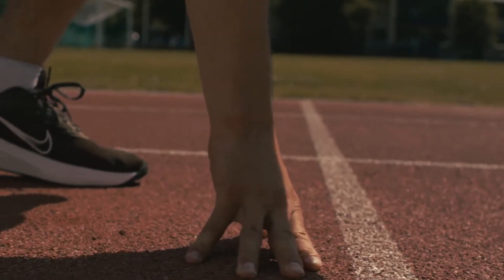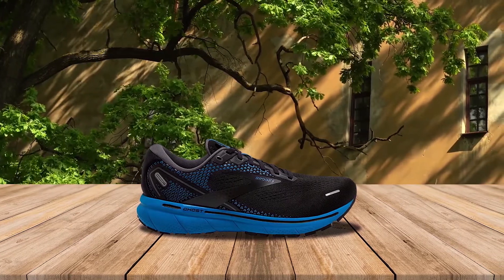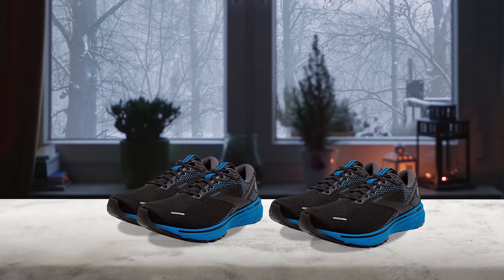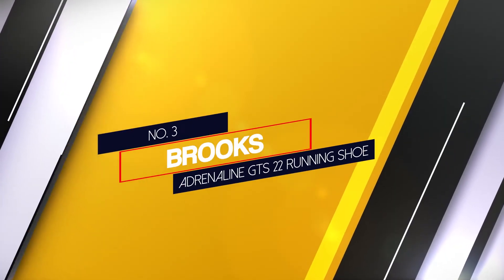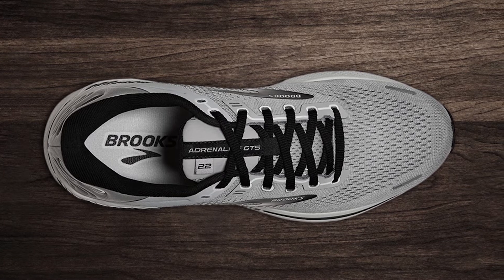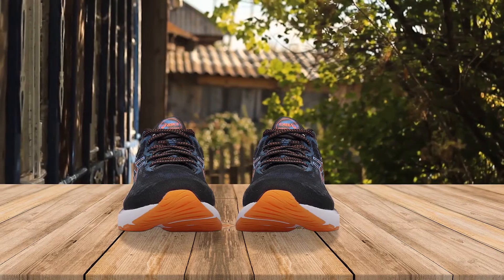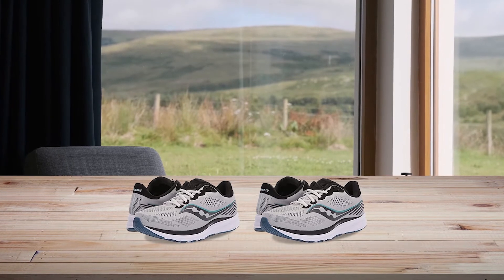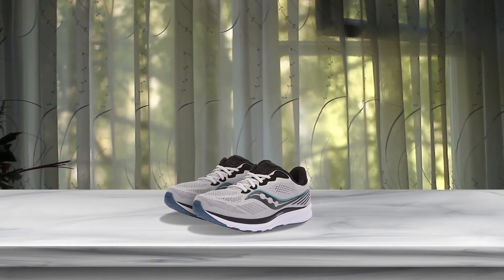Top 5 Best Running Shoes for Achilles Tendonitis Review in 2023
Here is the list of five best running shoes for Achilles tendonitis:
1. Brooks Ghost 14 Men's Neutral Running Shoe
2. Mizuno Men's Wave Inspire 17 Running Shoe
3. Brooks Adrenaline GTS 22 Running Shoe
4. ASICS Gel-Cumulus 23 Running Shoe
5. Saucony Men's Ride 14 Running Shoe

🕕Timestamps🕕
0:00 - Introduction
0:52 - Brooks Ghost 14 Men's Neutral Running Shoe

1:35 - Mizuno Men's Wave Inspire 17 Running Shoe

2:19 - Brooks Adrenaline GTS 22 Running Shoe

3:02 - ASICS Gel-Cumulus 23 Running Shoe
3:43 - Saucony Men's Ride 14 Running Shoe

What Is The Best Running Shoes for Achilles Tendonitis?
A lightweight shoe designed for use by runners Running shoes needs cushioning in the forefoot and heel to absorb about four times your body weight per step.

What is the Best Running Shoes for Achilles Tendonitis to buy?
If you are looking for the Best Running Shoes for Achilles Tendonitis, then you are in the right place. The Home Genie team tries to collect as much information as possible, read lots of user-based reviews, and rank them based on quality, value for the price, the reputation of the manufacturers, etc. Please let us know if you have something in your mind in the comment section.